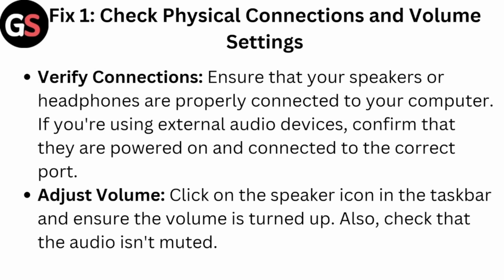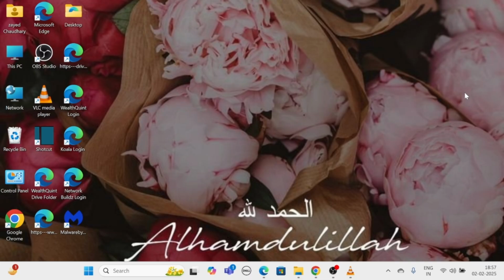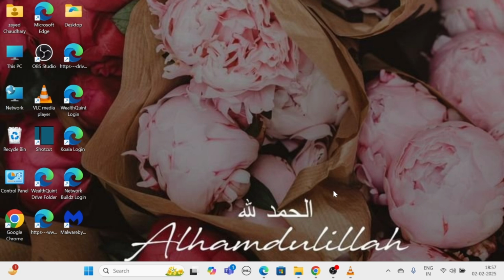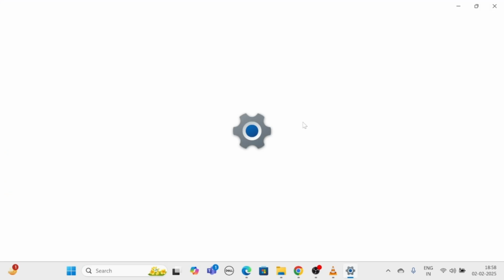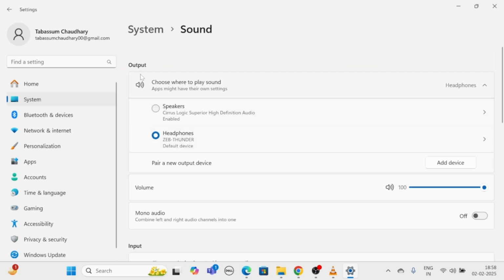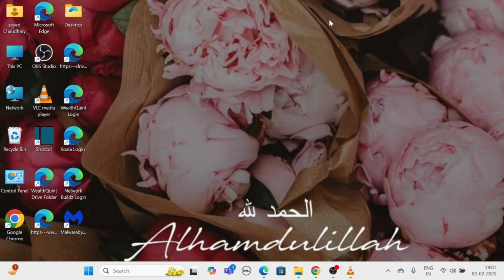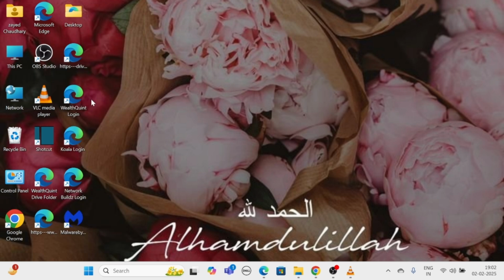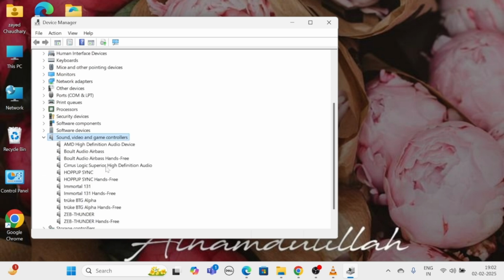How To Fix Dell Vostro Laptop No Sound Issue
In this informative video, we will guide you through the steps to resolve the no sound issue on your Dell Vostro laptop. Whether you are experiencing audio problems due to software settings or hardware malfunctions, our comprehensive tutorial will help you troubleshoot and fix the issue effectively. Join us as we explore various solutions to restore sound functionality to your device.

00: Introduction
00.14: Fix 1: Check Physical Connections And Volume Settings
00.54: Fix 2: Set the Correct Audio Output Device
01:28: Fix 3: Run the Windows Audio Troubleshooter
02:29: FIX 4: Update Audio Drivers
02:55: FIX 5: Disable Audio Enhancements
03: 40: Fix 6: Check Audio Services